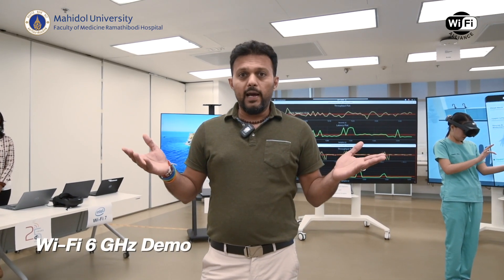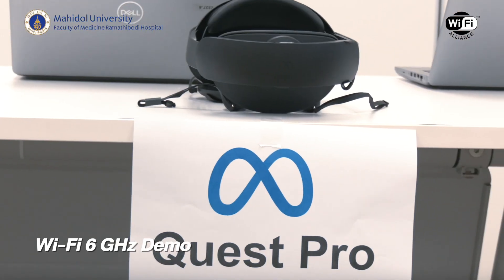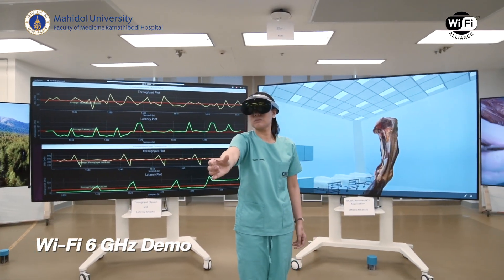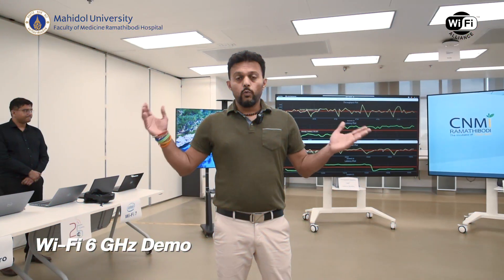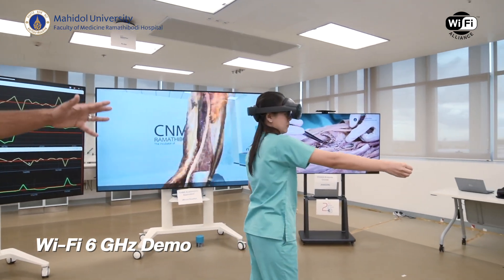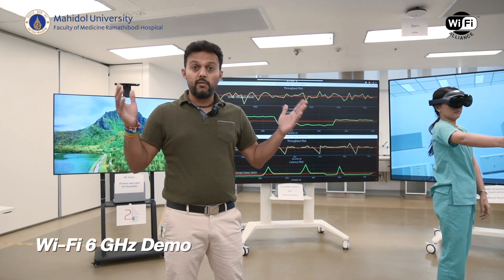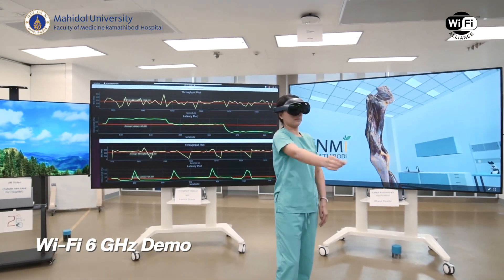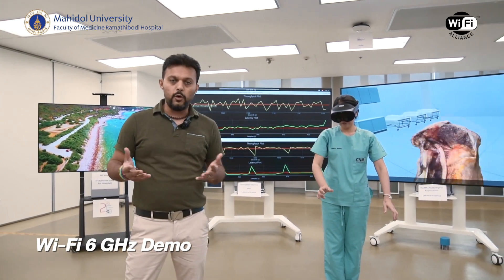See how 6 GHz Wi-Fi® will revolutionize healthcare with Wi-Fi Alliance® and Ramathibodi Hospital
Join us for an insightful demonstration about the future of healthcare by Wi-Fi Alliance® and Ramathibodi Hospital, Mahidol University with Wi-Fi Alliance member partners Hewlett Packard Enterprise, Intel, and Meta. Discover how 6 GHz Wi-Fi will transform healthcare by enabling the AR/VR applications that enhance medical education and training, even in dense environments. Please note: Some images in the presentation may be sensitive for certain viewers.